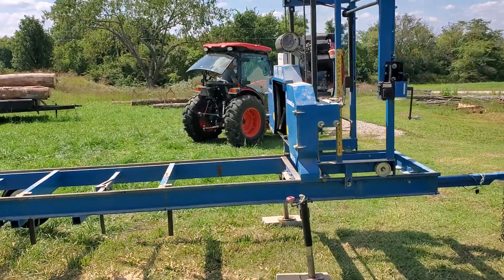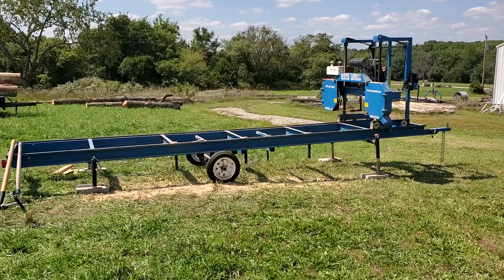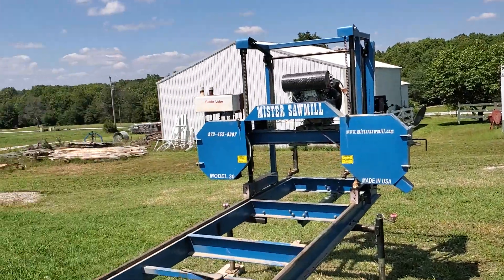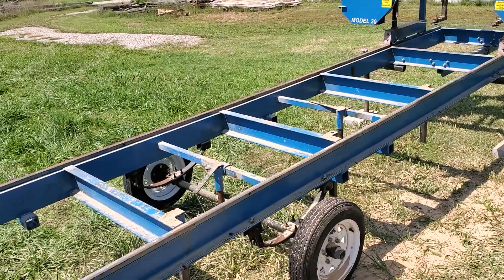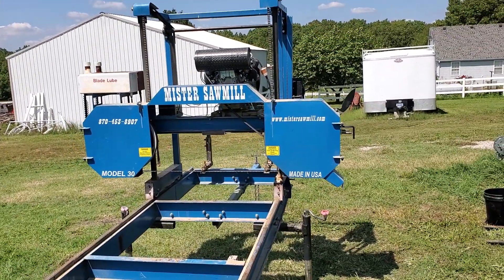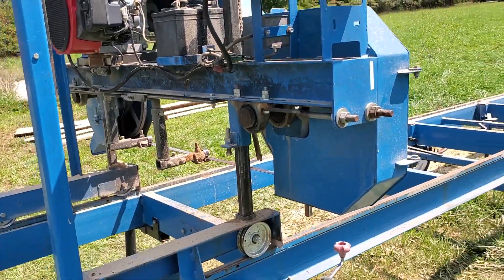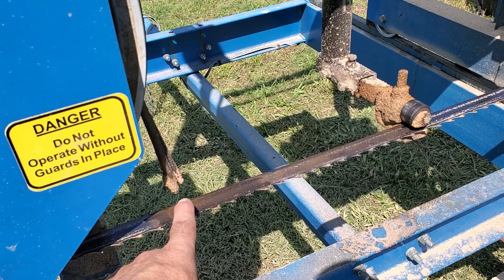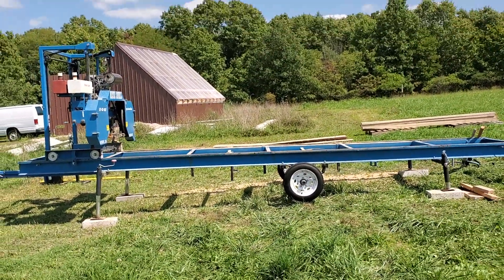First log milled to lumber on my Mister Sawmill Model 30 bandsaw mill @The Ozark Craftsman.com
Michael March is the craftsman who makes  all the handmade furniture at “The Ozark Craftsman”.  Michael’s wife Jeannine March,  manages the office.  Andrew March and Katie March, Michael’s son and daughter in-law are very helpful to Michael in running this family business.

The Ozark Craftsman operates in a approximately 4,000 square foot standalone metal building.  A large section of our building is dedicated to stack and store furniture grade hardwood lumber.  The well equipped woodworking workshop occupies approximately 1200 square feet.  Next to the building is a hardwood bandsaw sawmill and a solar lumber kiln.  The complete operation is located on approximately 5 acres at Michael March's hobby farm in rural Marshfield, MO.